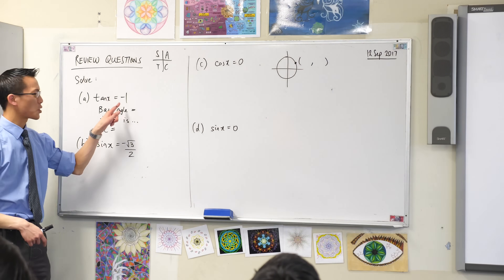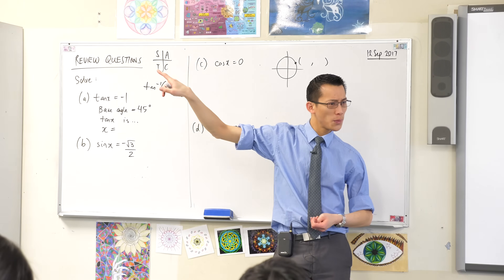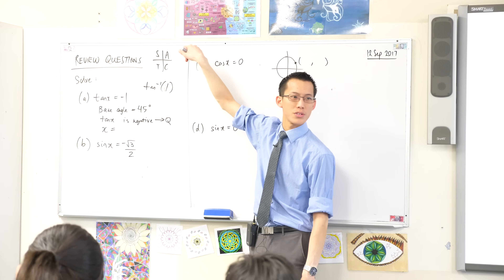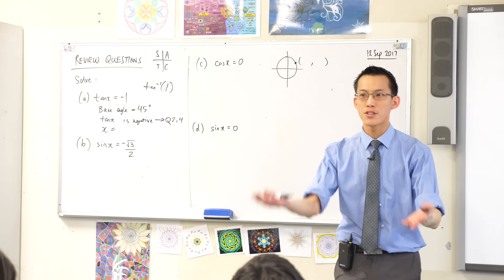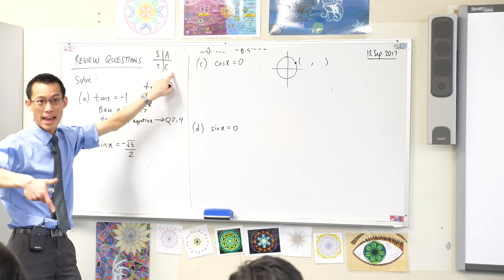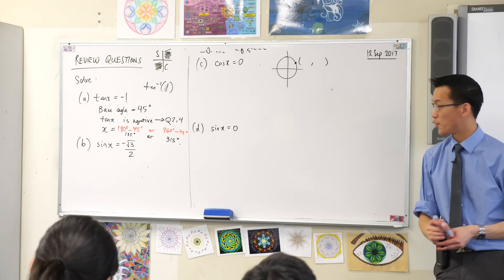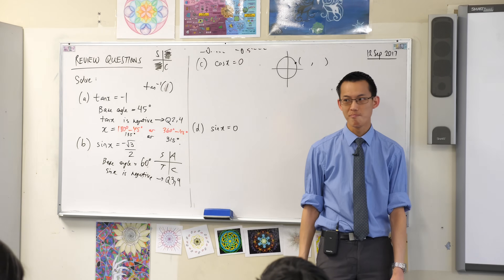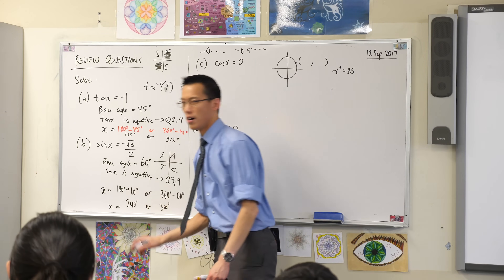Y10 Review Questions (Solving trigonometric equations with quadrants)